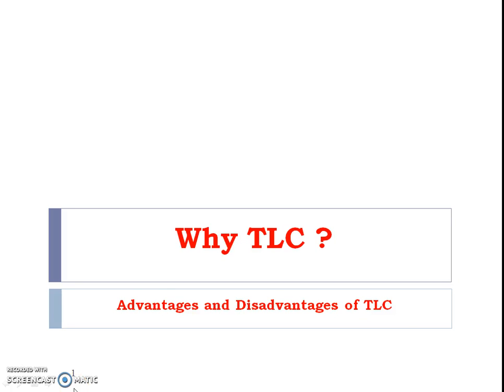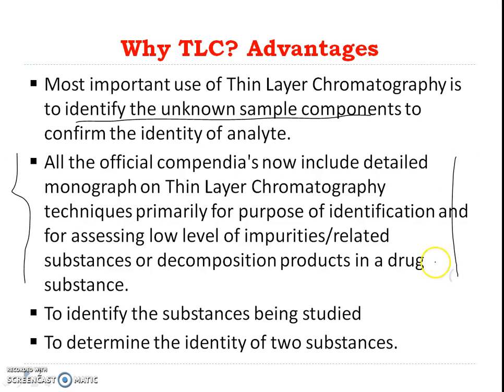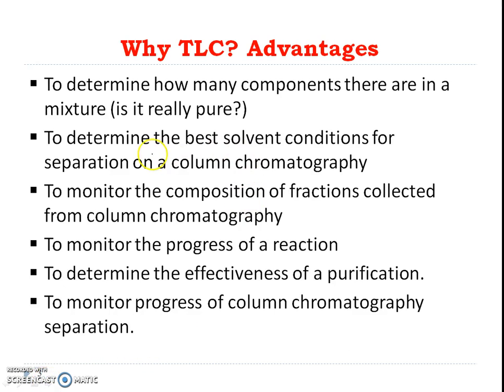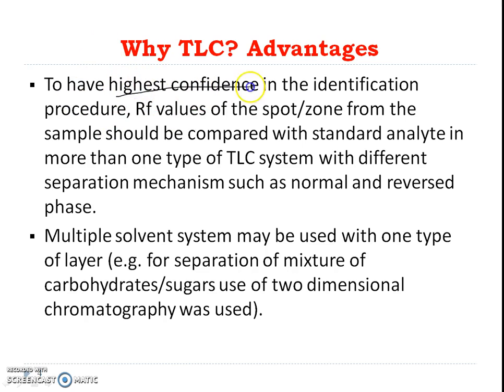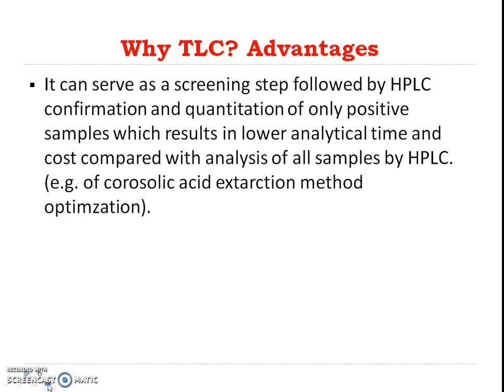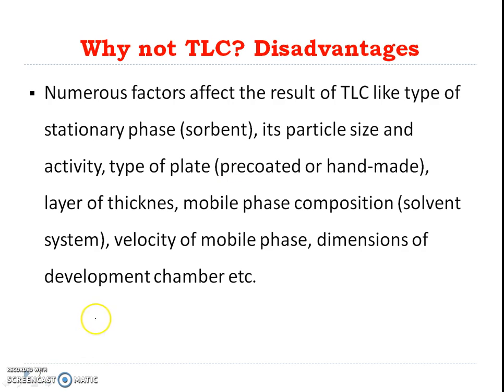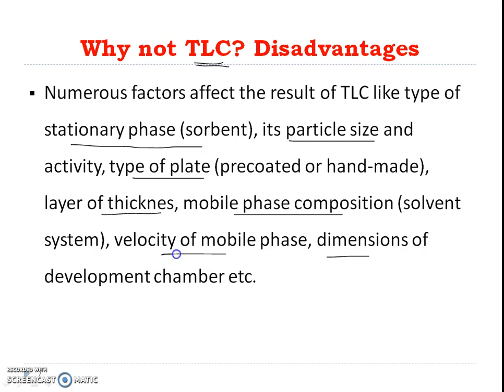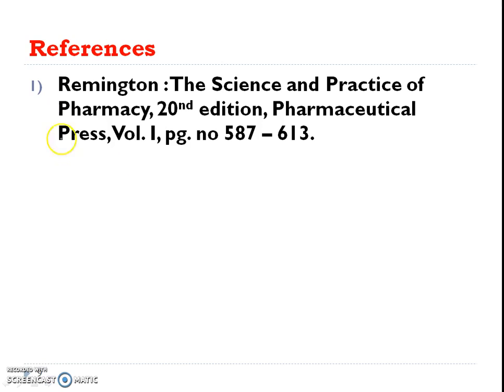Advantages and Disadvantages of TLC 03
The video consist of the advantages and disadvantages of Thin Layer Chromatography (TLC).